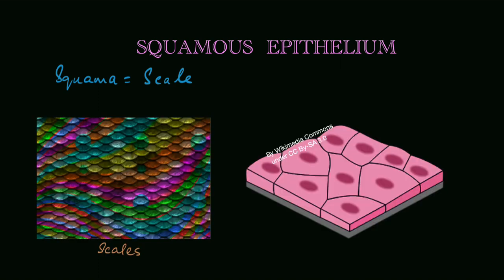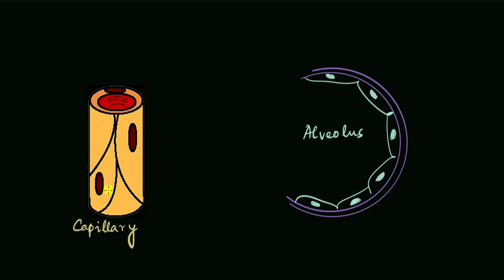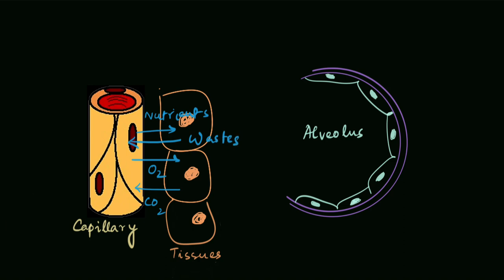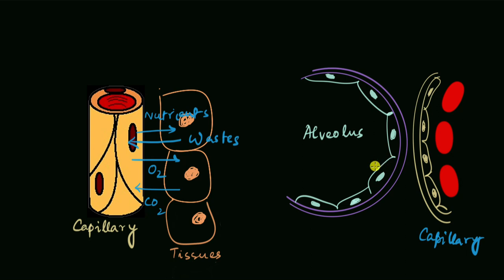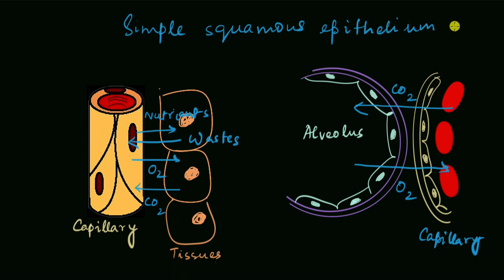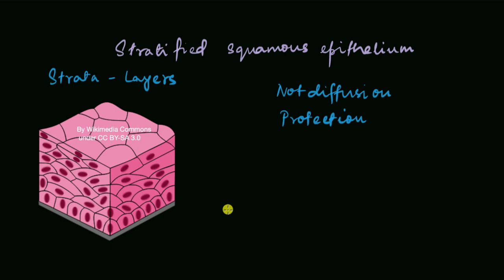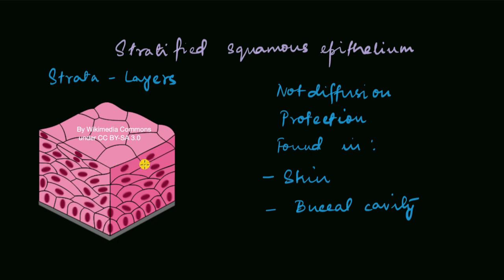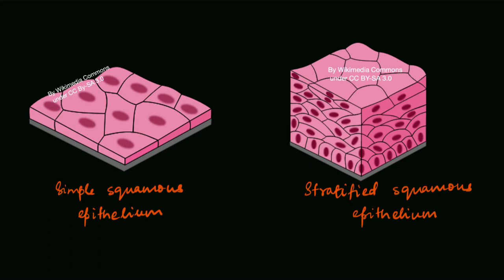Squamous epithelium | Structural organization in animals | Biology | Khan Academy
What does the squamous epithelium look like, where is it found, and what are its functions? Let's find out in this video.

00:00 Introduction
00:36 Capillaries
1:39 Alveoli
2:53 Stratified squamous epithelium
4:47 Summary

Master the concept of Animal tissues through practice exercises and videos

Check out more videos and exercises on Structural organization in animals